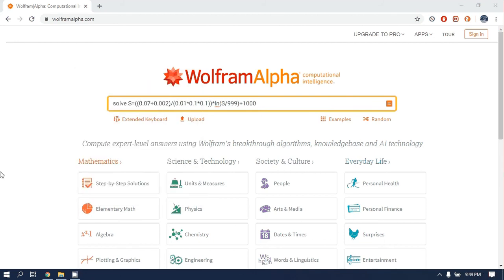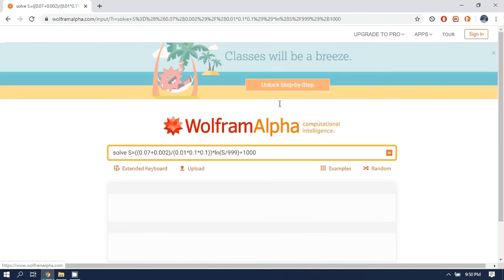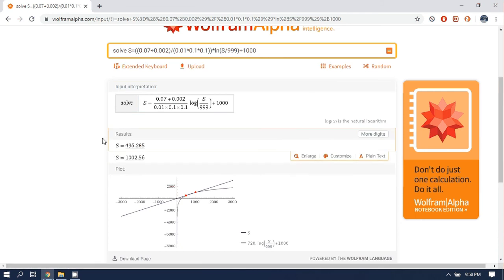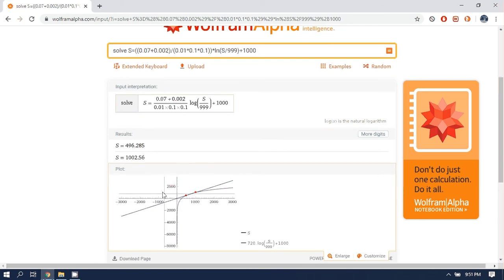SIR Model and whether we should wear masks (part 3)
A couple of numerical examples to illustrate how small reduction in transmission probability results in significant reduction in the total number of cases